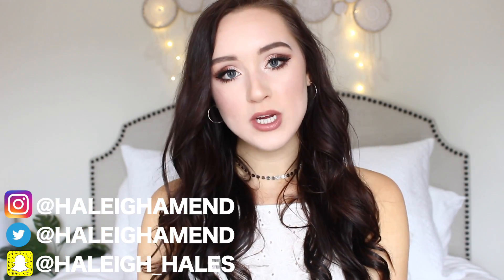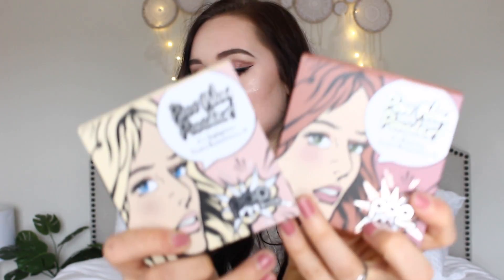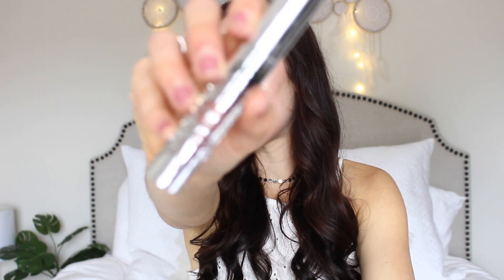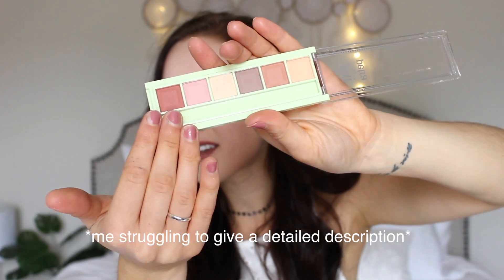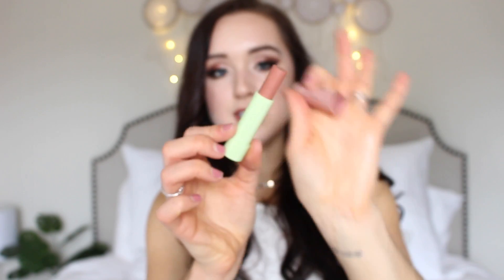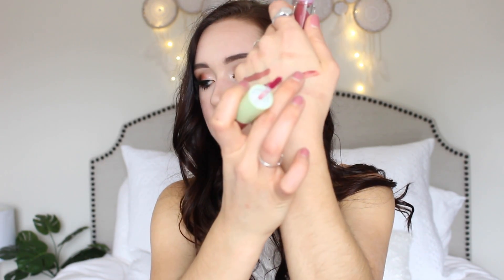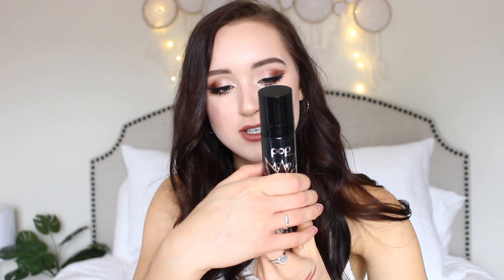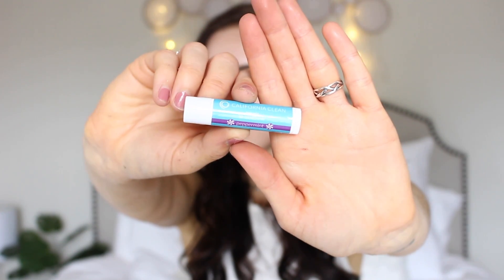Unboxing New Makeup! | Haleigh Amend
Unboxing PR Packages full of makeup skincare and more on camera was different for me but it was really fun!